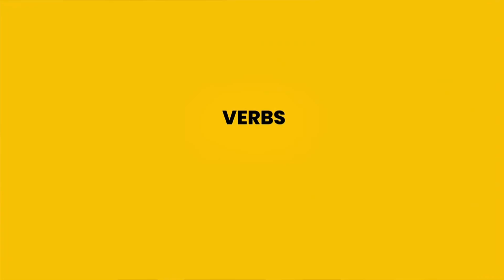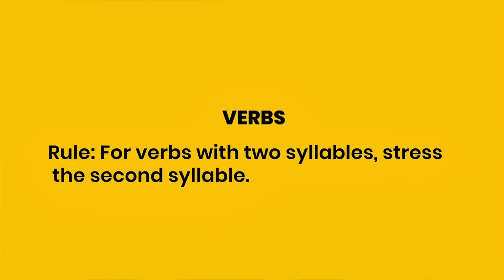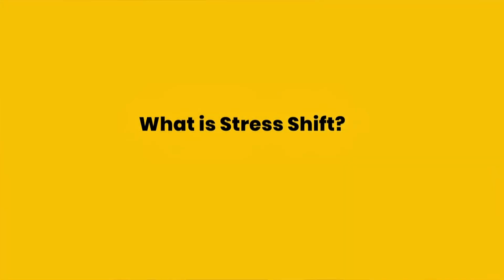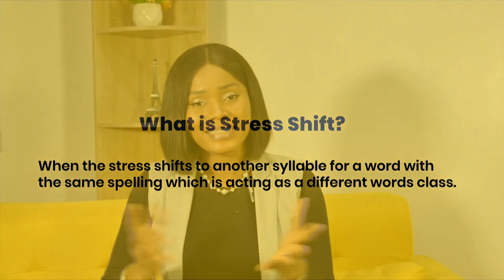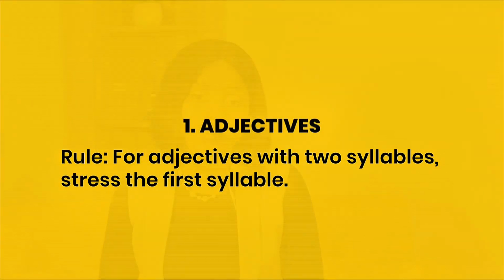HOW TO CORRECTLY STRESS WORDS IN ENGLISH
Have you heard about Stress in English? Learn about how English words are stressed and how stress can contribute to refining your spoken English.